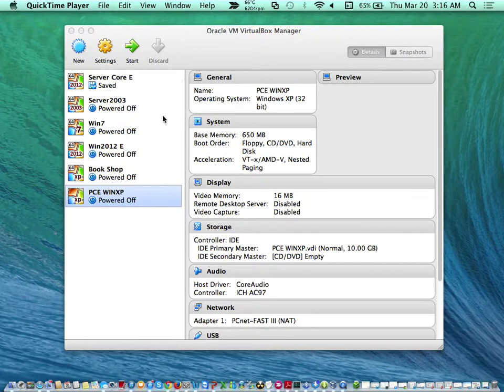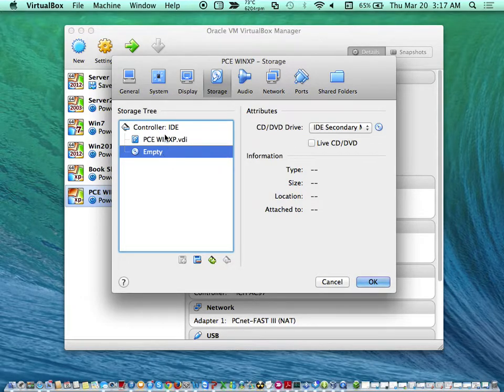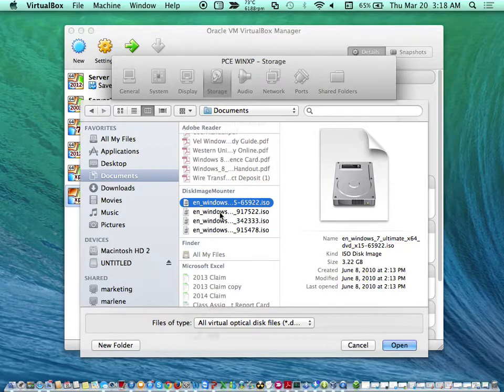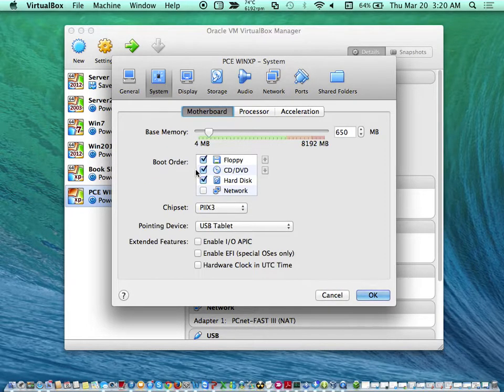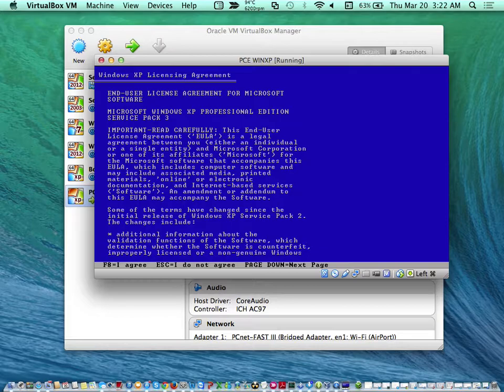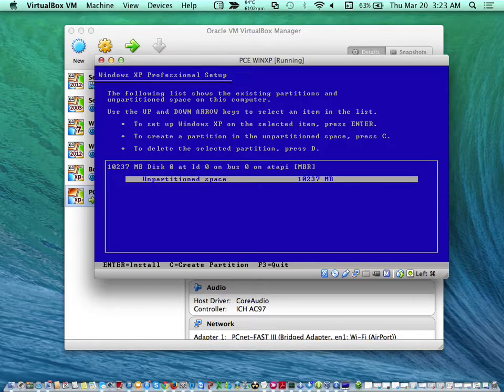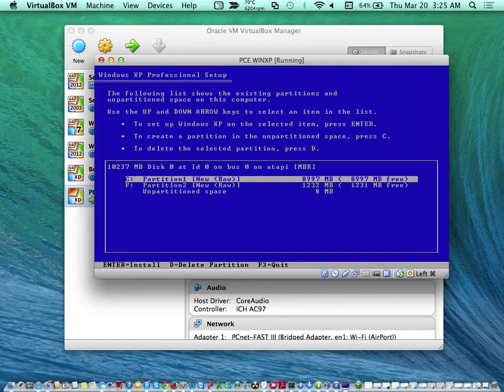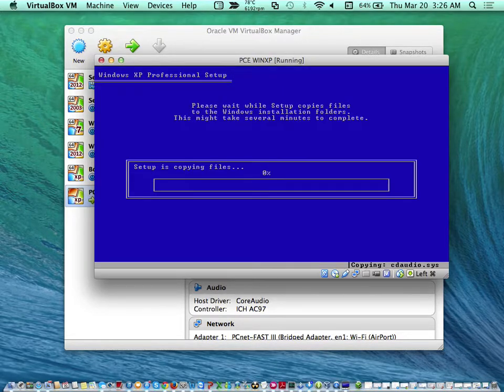Install Vbox With WINXP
Student Will learn how to Install WinXP using Vbox Environment and Also how to attach an ISO image for OS Installation using Virtual Machines.